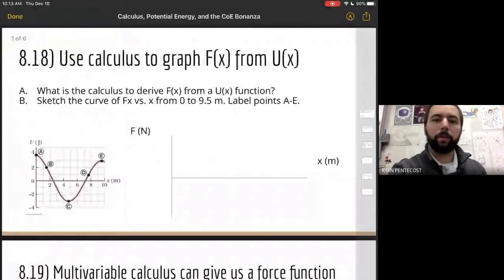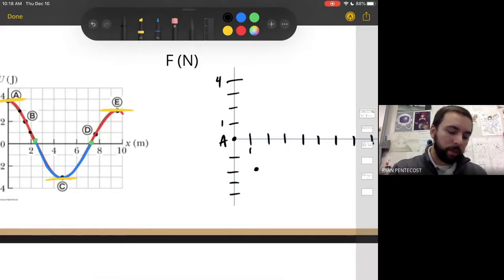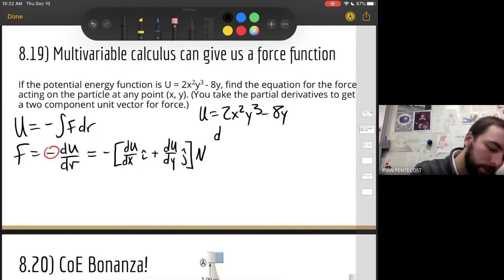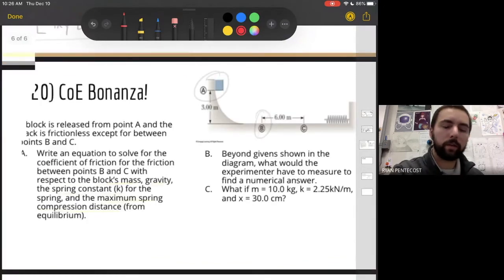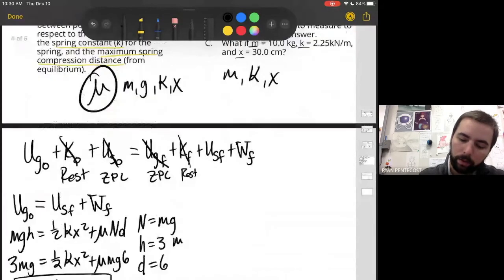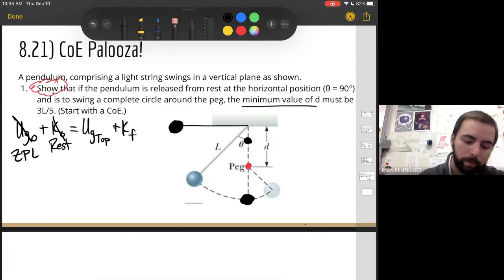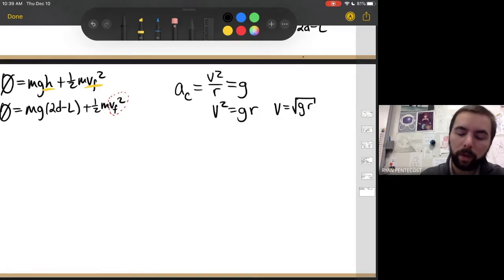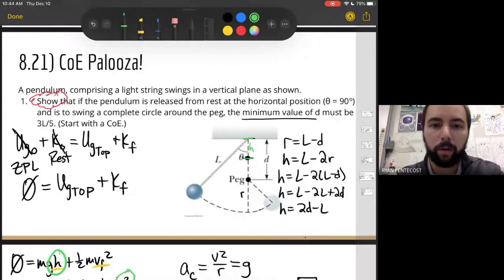Calculus & the CoE Bonanza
In this video, I go over finding Force from Potential Energy and some really exciting crazy CoE problems.